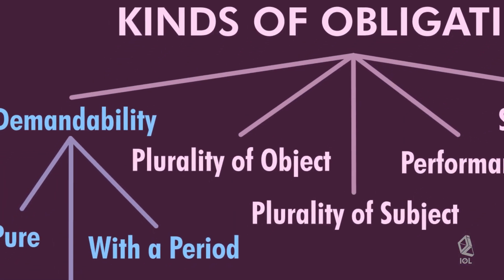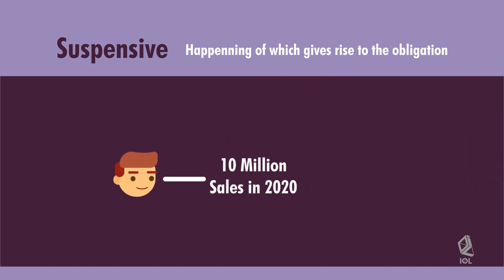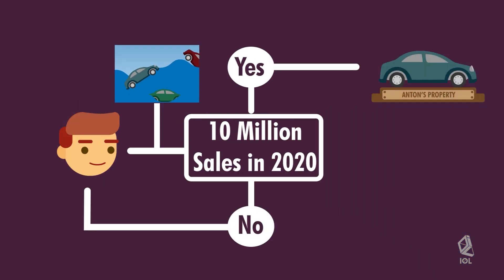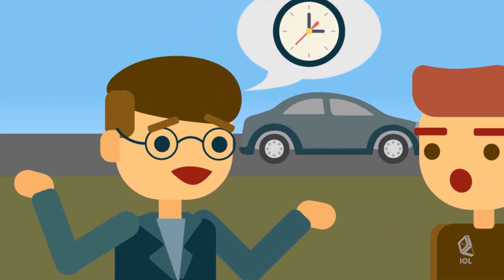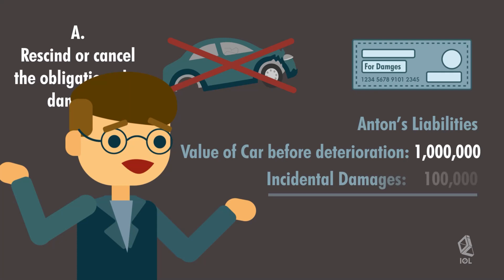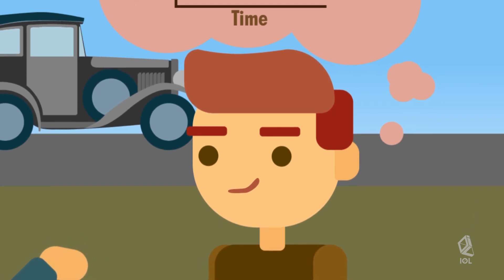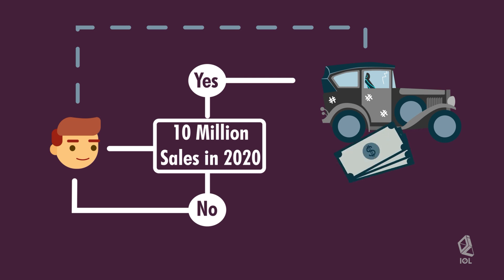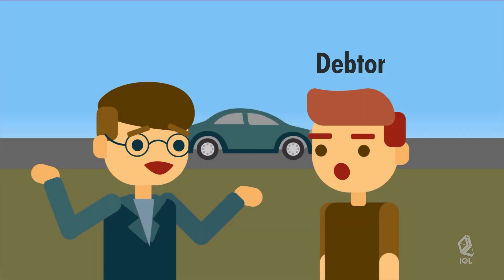Demystifying Obligations under Suspensive Conditions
In this video, we're breaking down the complicated idea of "suspensive conditions about obligations" in easy-to-understand terms. Whether you're new to legal stuff or just curious.